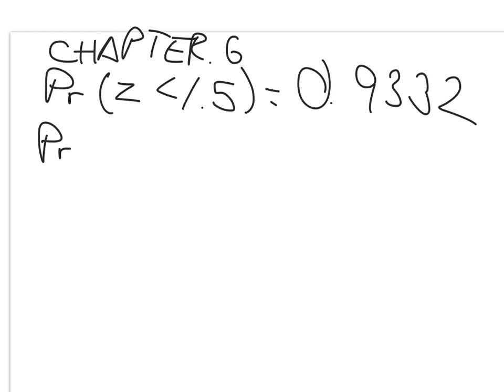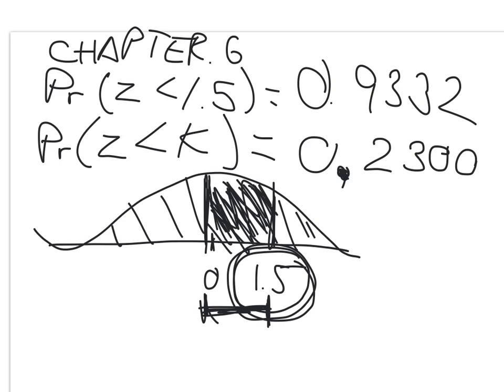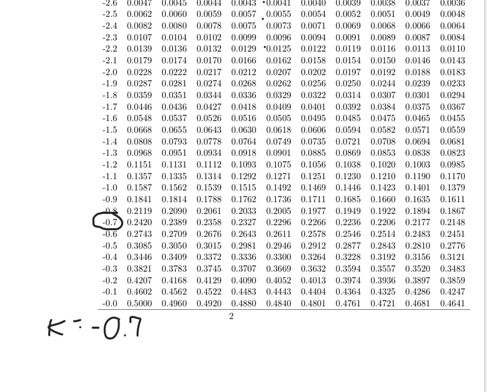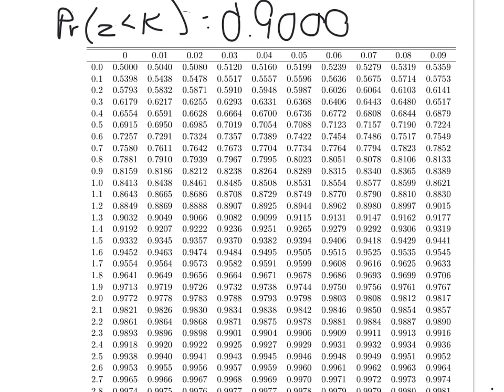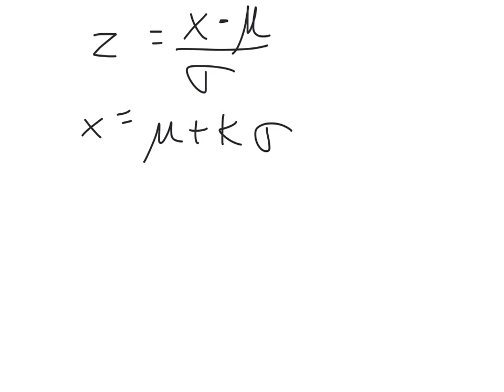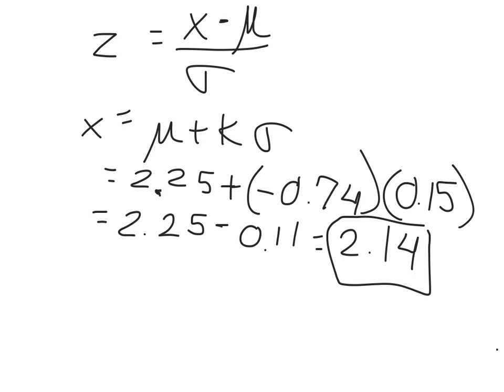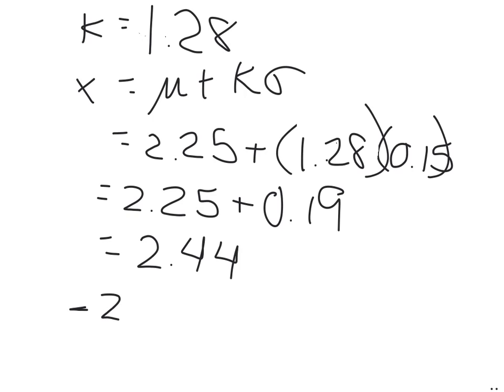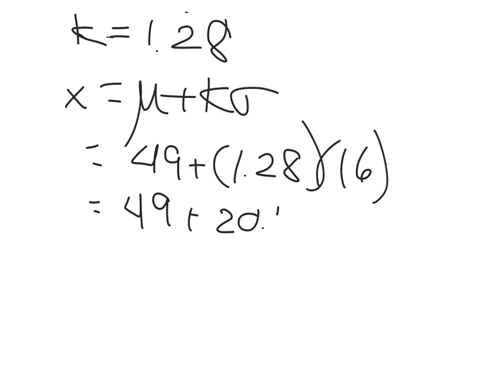Still more Percentiles